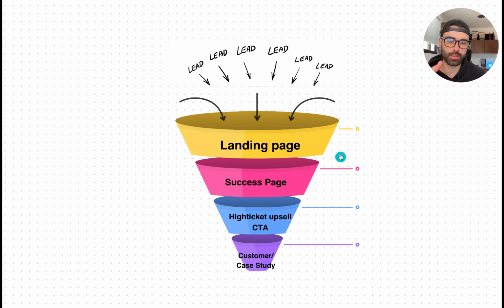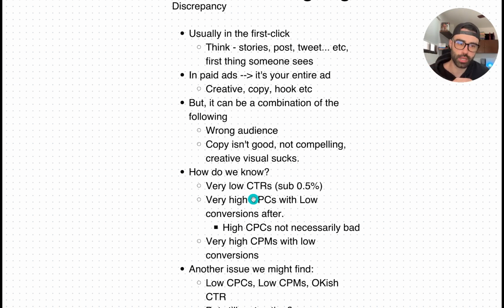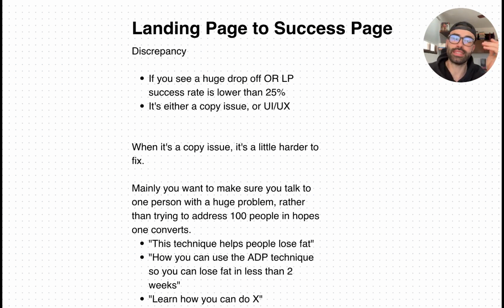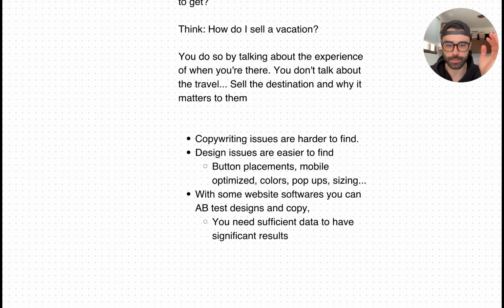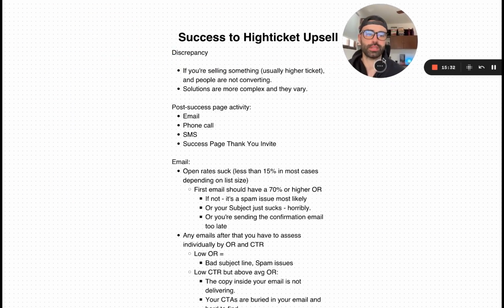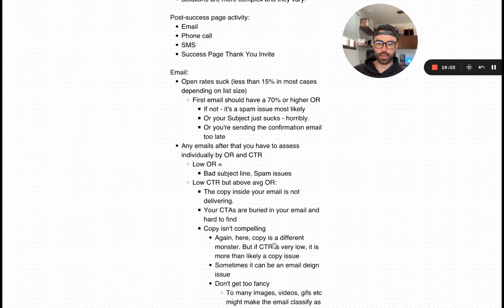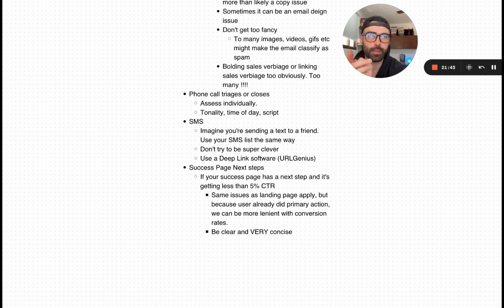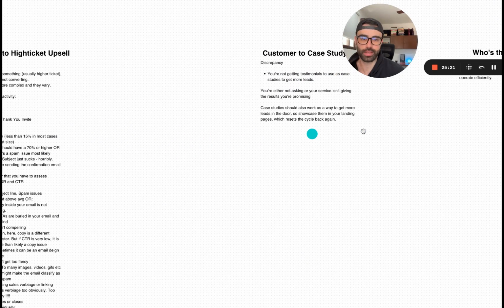FULL BREAKDOWN: How You Can 10x Your Funnel Revenue in 30-minutes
In this training, I pull down the curtains on how at AVX we funnel hack our clients' funnels - and you can literally 10x your revenue in just 30 minutes. If you're an online business coach, online course creator, or have an online business, then take some notes and learn along the way!

This is a no fluff, digital marketing strategy that I've used and replicated to help online businesses get more leads and scale their business in 16 weeks.

Book a 1-1 call directly with me to see if I can help you scale

AVX Systems, is a done-for-you, and complete solution that helps online businesses scale consistently and predictably.

I've helped over 800 online business owners and coaches with their businesses, process, automations, and workflows to help them run highly profitable businesses.

I'm not here to hide anything. Let's make some money and scale your online business.